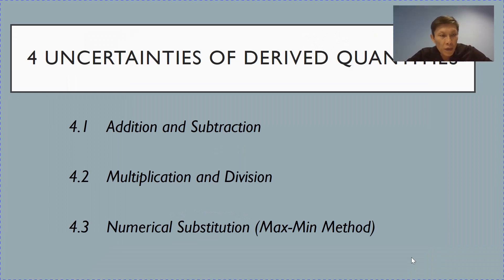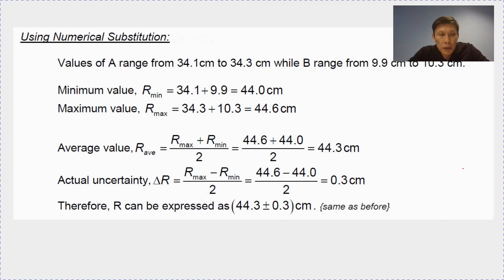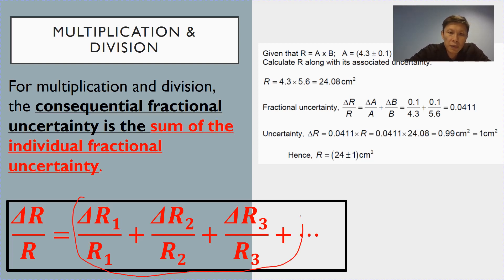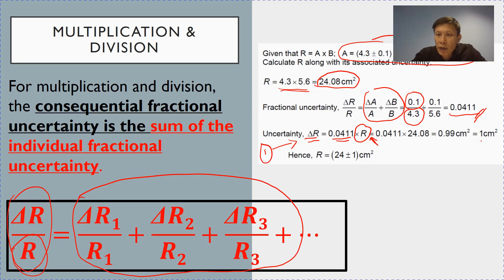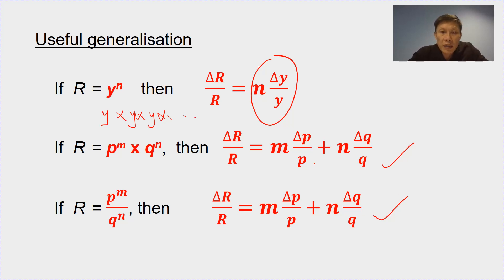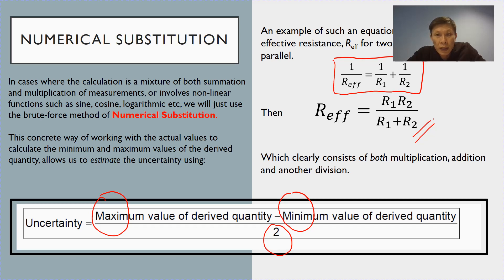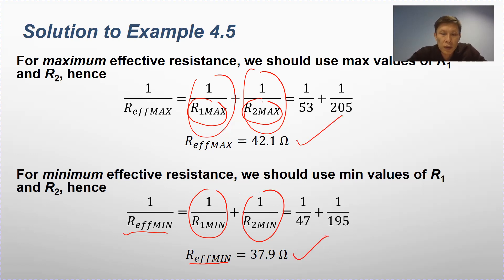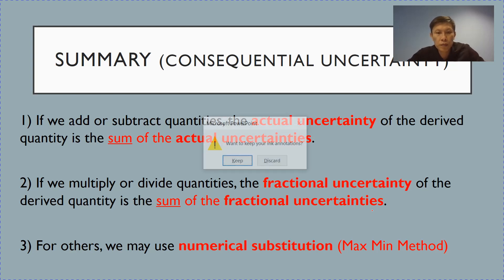Errors & Uncertainty (Derived Quantities)